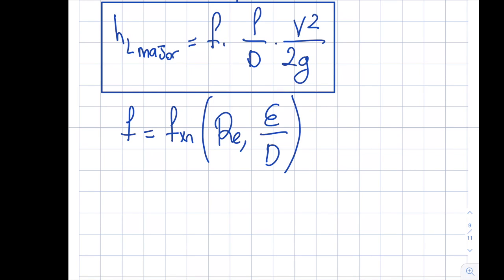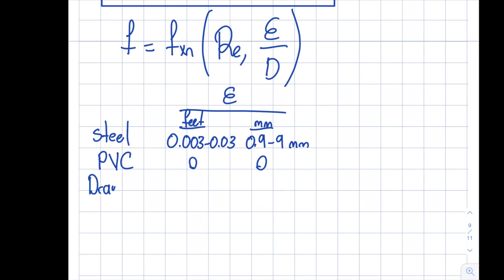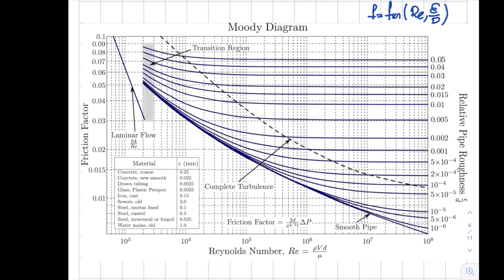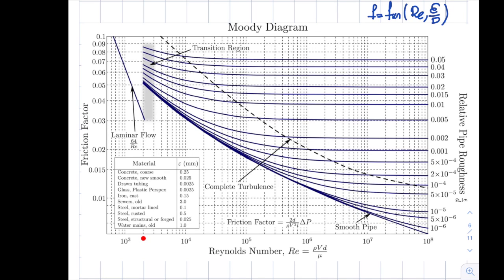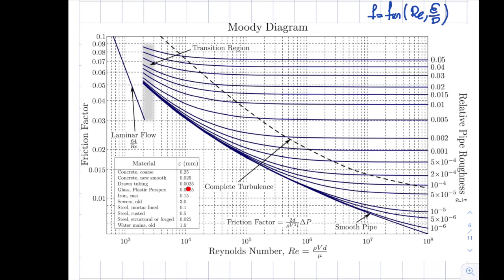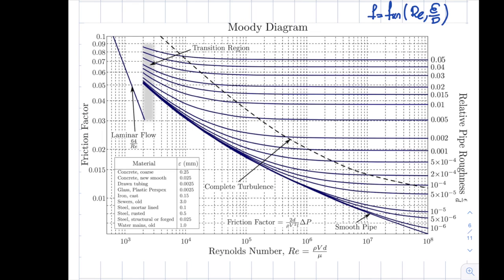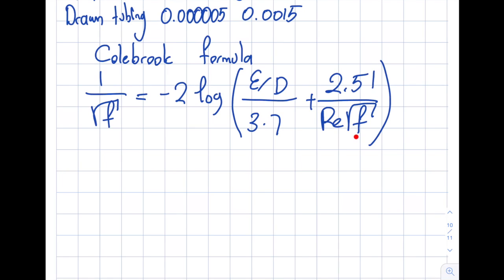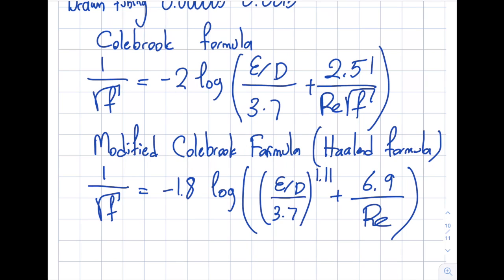Fluid Mechanics 11.5 - Friction Factor - Moodys Chart or Diagram - Colebrook and Haaland Formula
In this segment, we discuss how to obtain the friction factor. We show two methods: one based on reading the moody's diagram or chart; second by using two alternative analytical equations (Colebrook and Haaland Formula)
0:16 - Equivalent Roughness
2:26 - Moody's Chart (Diagram)
6:51 - Colebrook and Haaland Formula

Module 11: Viscous Flow in Pipes
In Modules 5, 6, and 7, we applied the Reynold's Transport Equation to Conservation of Mass, Momentum, and Energy, respectively.

In Modules 8 and 9, we studied differential analysis of fluid flow, applied the fundamentals to obtain Conservation of Mass and Momentum equations, respectively

In Module 11, we will apply these basic principles to a specific and very important real-life application - the incompressible and compressible flow of viscous fluid in pipes and ducts. You can imagine the wide application space of this module to the mechanical engineering discipline. I would like to bring to your attention that this is the first module, where we discuss compressible flow, viscous flow, and Laminar, Transitional and Turbulent flow regimes.

After completing this module, you should be able to:
1) identify and explain various characteristics of the flow in pipes
2) discuss the main characteristics of laminar and turbulent pipe flows and appreciate their differences
3) calculate losses in straight portions of the pipes (major losses), as well as those in various pipe system components (minor losses)
4) apply appropriate equations and principles to analyze a variety of pipe flow situations. This material is based upon work supported by the National Science Foundation under Grant No. 2019664. Any opinions, findings, and conclusions, or recommendations expressed in this material are those of the author and do not necessarily reflect the views of the National Science Foundation.